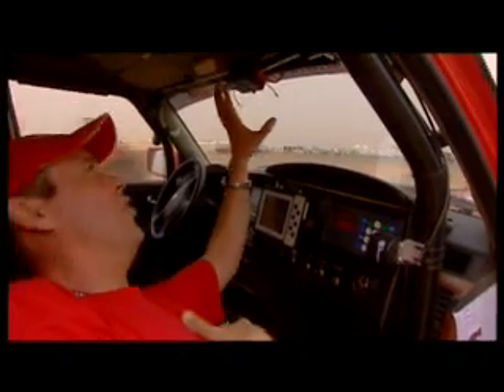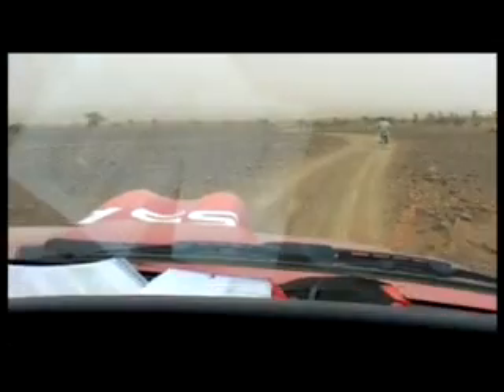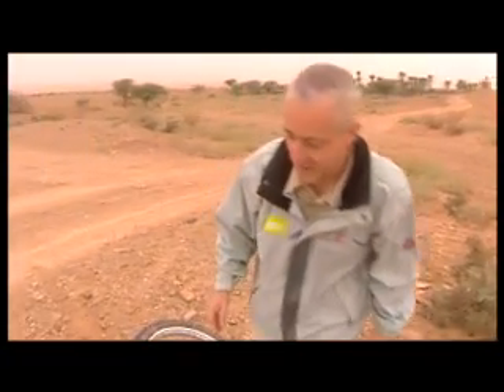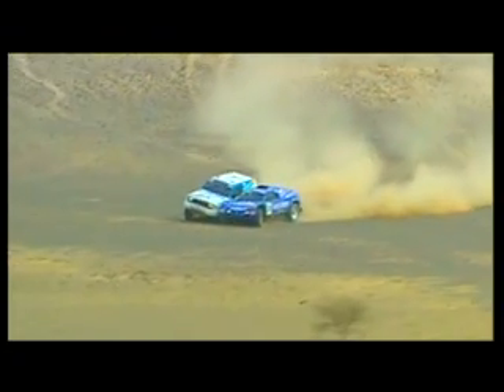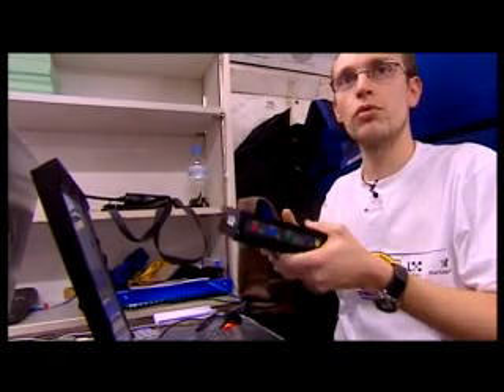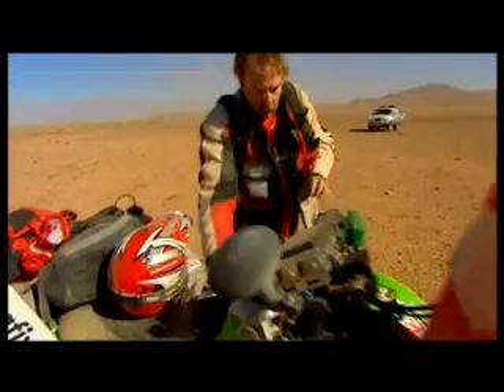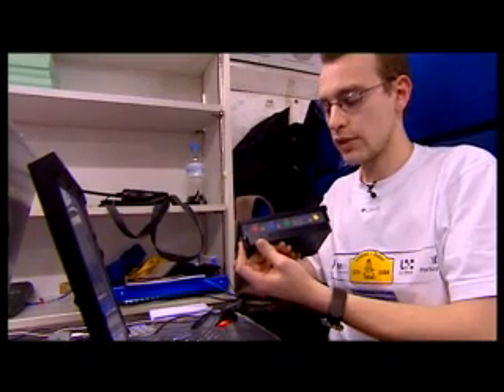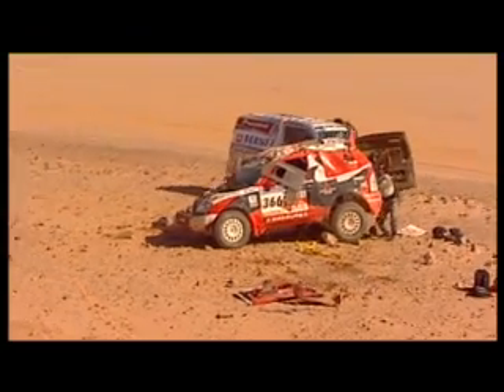DAKAR -4: On the trace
On the Dakar, competitors safety is paramount. Bikes, quads, cars and trucks all need to use the tracks without danger. Technological tools like Sentinel, for avoiding dangerous overtaking, and Iritrack, for an overview of the situation for all the race vehicles, help to prevent accidents or warn the emergency services as quickly as possible.